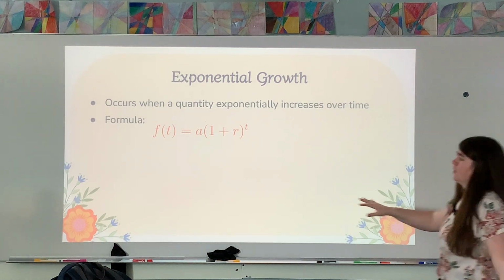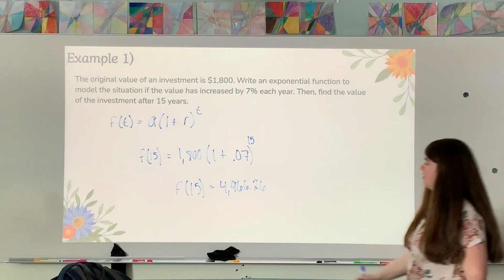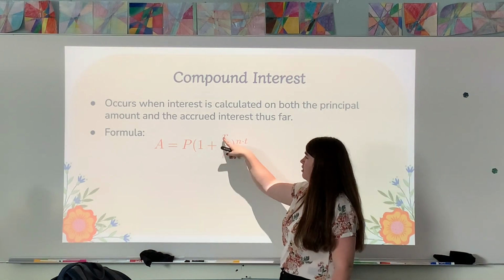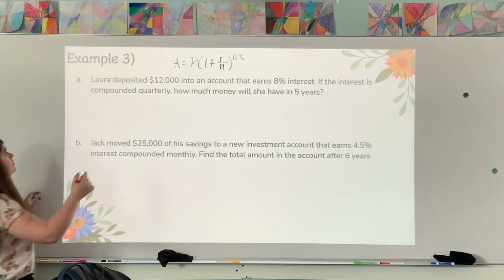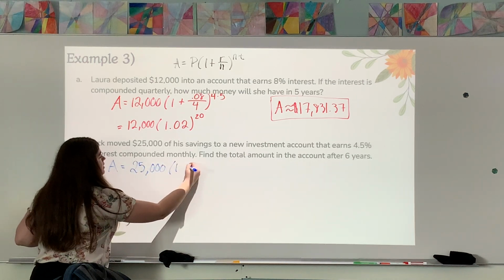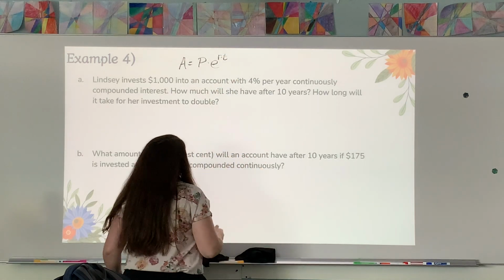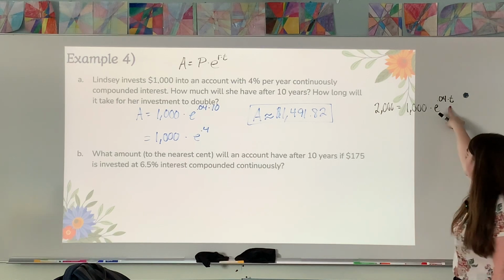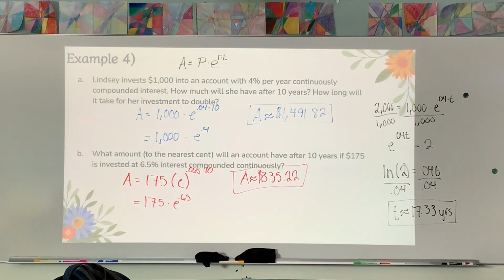HA2 8.6 Video Lesson - Exponential Growth & Decay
Lesson Covering Exponential Growth, Exponential Decay, Compound Interest, and Continuous Compounding Interest.